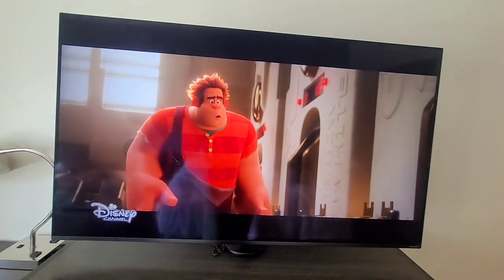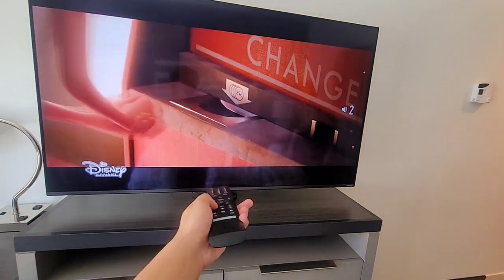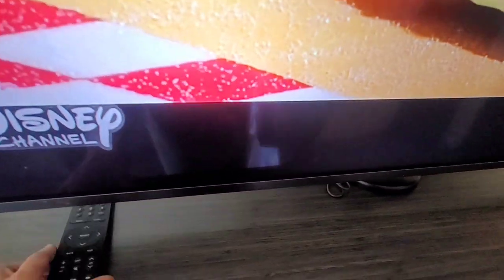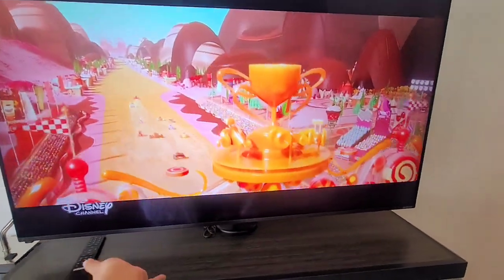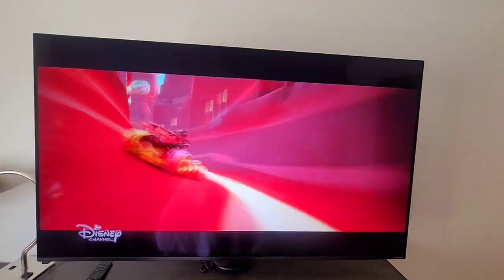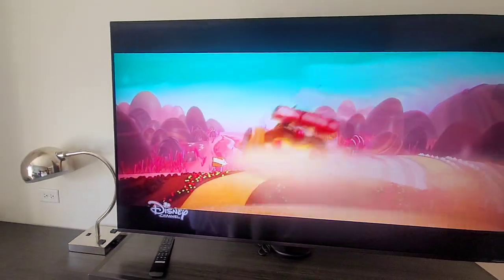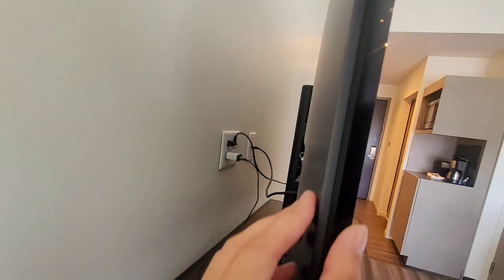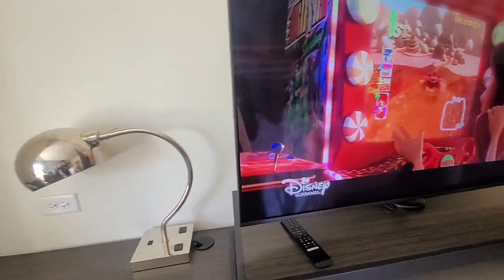👀LG Nano Cell TV Review | at the Tier 2 Hyatt House👀